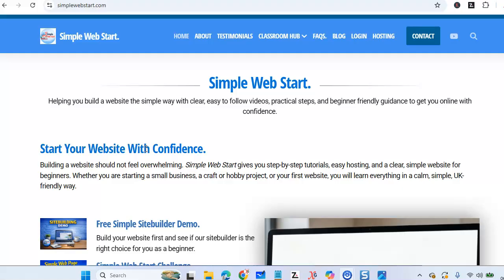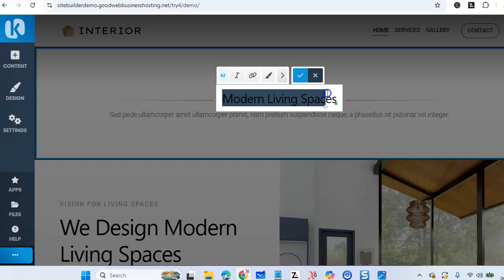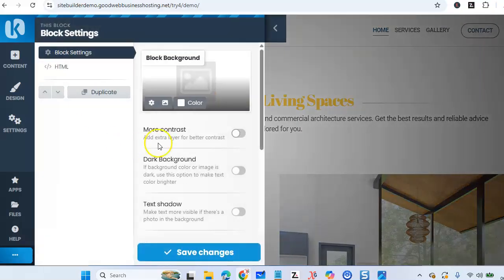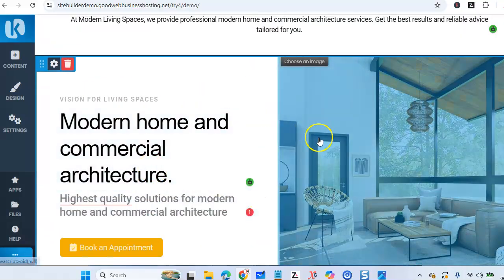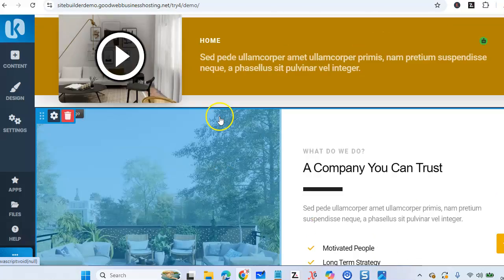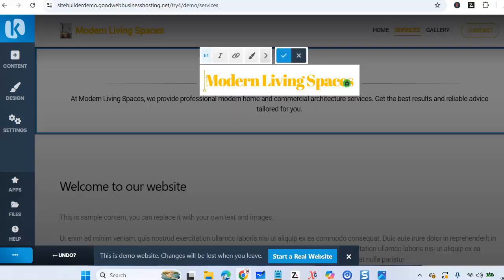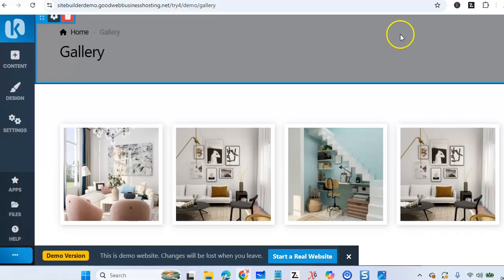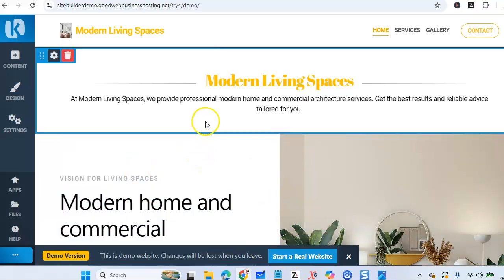How To Make A Simple Website (Step-By-Step Beginner Guide)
Want to learn how to make a simple website but don't know where to start? In this beginner-friendly tutorial, we break down the exact step-by-step process to build your very first website from scratch without touching a single line of code.

Whether you need a site for a business, a personal portfolio, or a passion project, this video shows you the easiest and fastest way to get online today. We cover everything from choosing a domain to launching your live site.

What You'll Learn:

How to get started the right way

Choosing a simple layout

Customizing your text and images

Publishing your website live

0:00 – Introduction: How to make a simple website for beginners

0:32 – How to find and open the free site builder demo

0:58 – Choosing the right website template for your project

2:16 – Adding and editing a main website header

3:16 – Customizing text fonts, colors, and sizes

4:08 – How to generate and write SEO meta descriptions

6:16 – Adjusting block spacing and moving layout sections

7:38 – Linking buttons to your pages (e.g., booking an appointment)

8:39 – Changing global colors and updating images

9:58 – Adding new content blocks and embedding a video

12:50 – Setting up your website logo and business name

13:54 – Customizing the menu design and navigation colors

14:13 – How to duplicate header blocks across pages

16:48 – Uploading images and setting up the photo gallery

19:56 – Customizing the contact form and adding new fields

20:46 – Final tips, support options, and how to start a live website